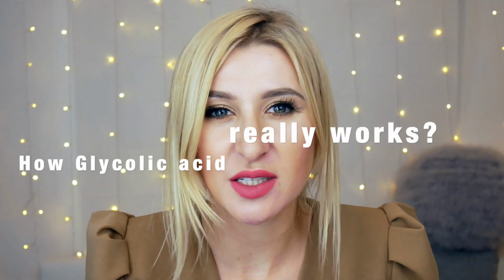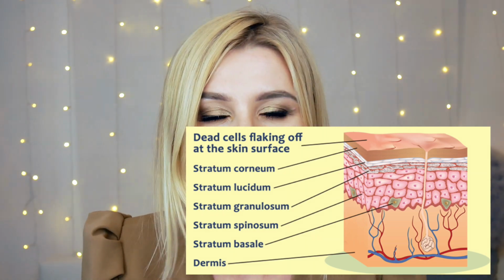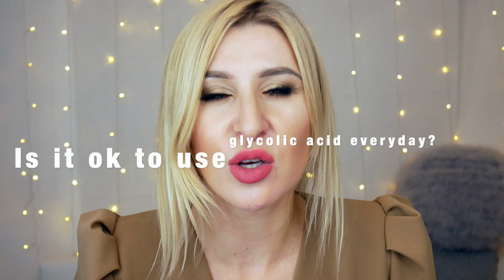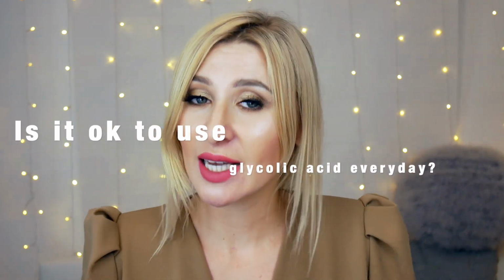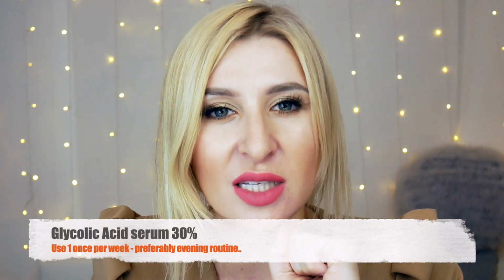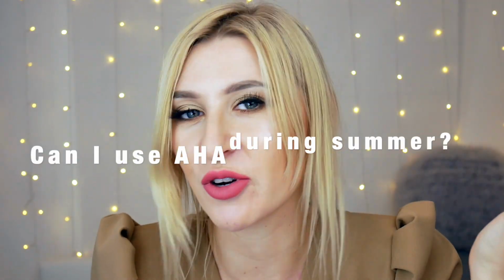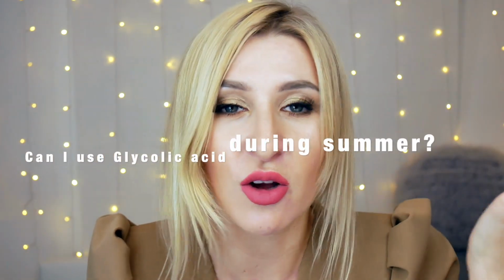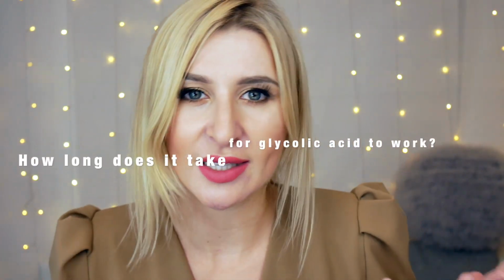GLYCOLIC ACID EXPLAINED - EVERYTHING YOU NEED TO KNOW ABOUT GLYCOLIC ACID! Who and when to use ..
In this video I am answering:
HOw does glycolic acid work?
Is it ok to use glycolic acid everyday?
What percentage of glycolic acid I should use?
What skin types can use glycolic acid?
For what skin type glycolic acid will be the best?
How long does it take for glycolic acid to work?
Can I use glycolic acid during summer?
We will talk about glycolic acid toner, glycolic acid face wash, glycolic acid cleanser, glycolic acid peel, serum and more..

FEW WORDS ABOUT ME:
My name is Kate and I am cosmetologist, skin care and beauty coach who wants to raise the awareness around different brands, facial treatments, natural, organic, skin care from environmental perspective. Also I am big fun of cosmetic ingredients so you might find a lot of reviews here:)

 Thank you for watching and if you didn't subscribe my channel please do so:) I am new YouTube that is just starting :) Any subscription and comment about the video means for me a lot. I value your time and support!